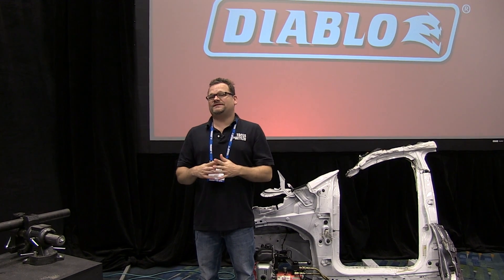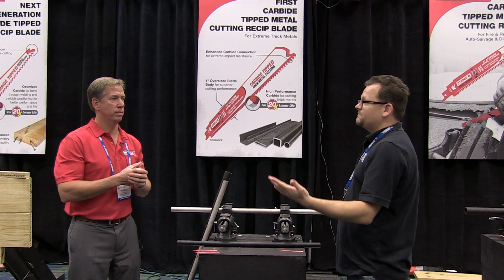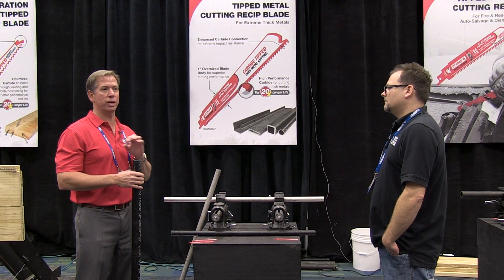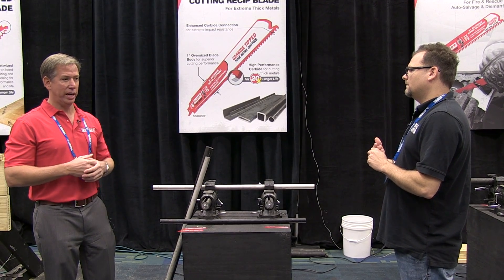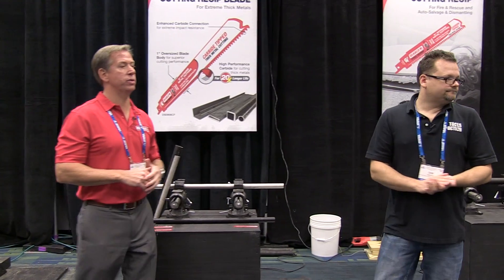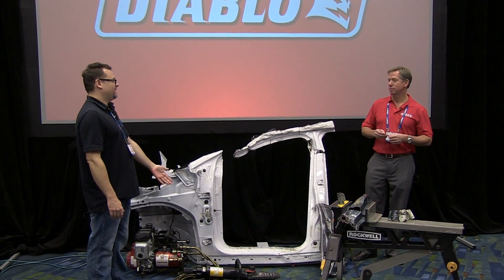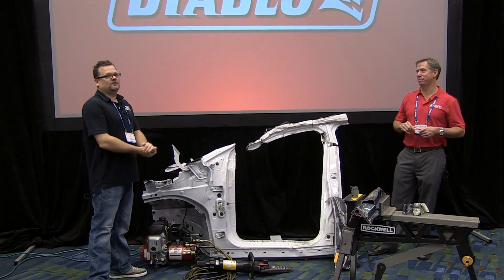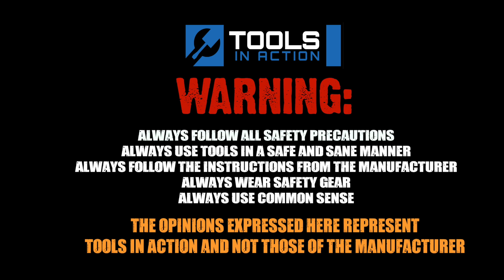DIABLO Carbide Tipped Metal Cutting Reciprocating Saw Blade - STAFDA 2014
Diablo has changed the game again with their new Carbide metal blades.  The blades cut though the through the toughest of metal